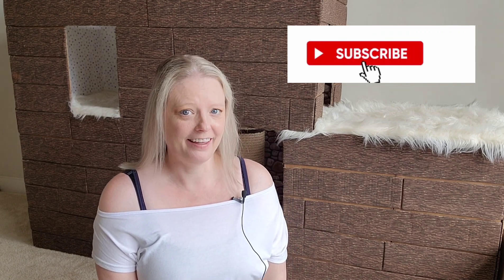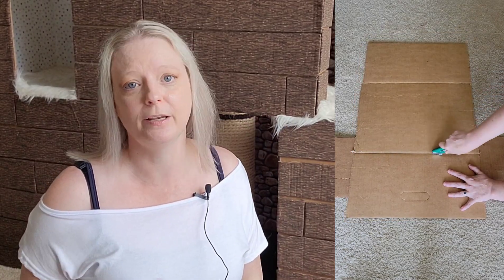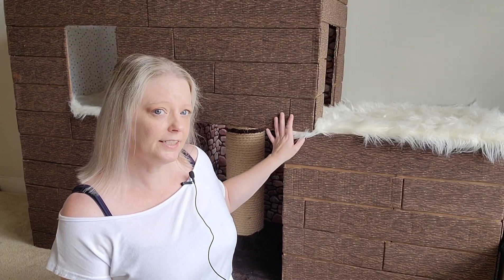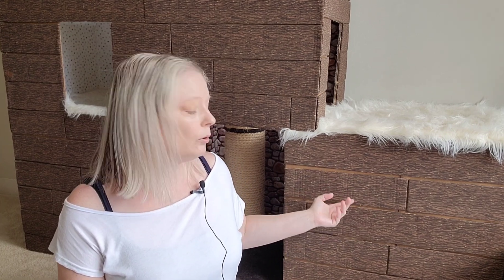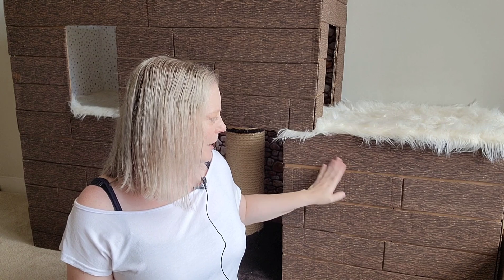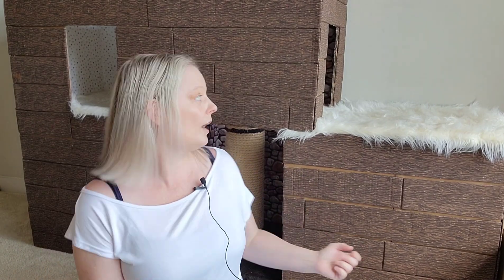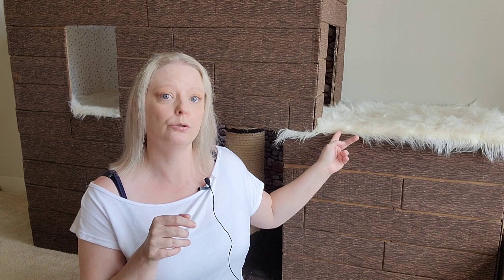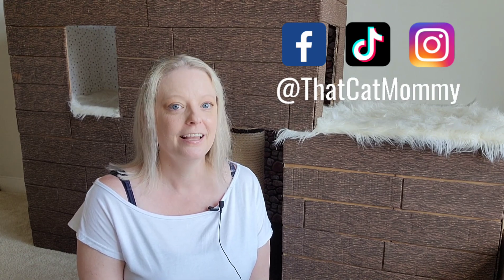Epic DIY Cardboard Cat House - You will not believe how I made this.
Have you ever wanted to make your cat an awesome DIY cardboard cat house? Well, now you can in 7 easy steps. In this video, I will share with you my process of creating my DIY cardboard cat house. You can take my process and tweak it to create something perfect for your feline friend.

Get more details on my process and links to my favorite tools

If you like what you see drop me a comment or give me a like so I know what content you like so I can create more for you.